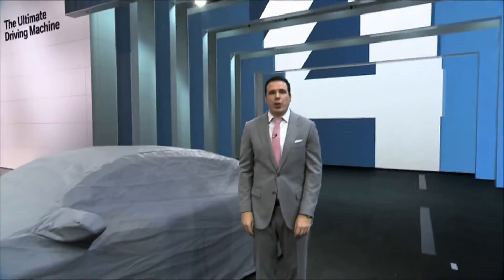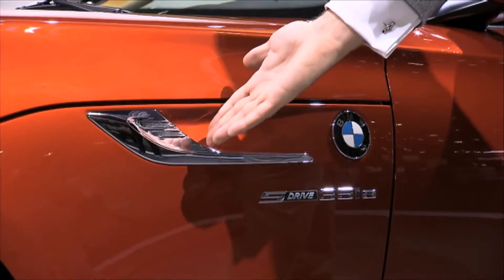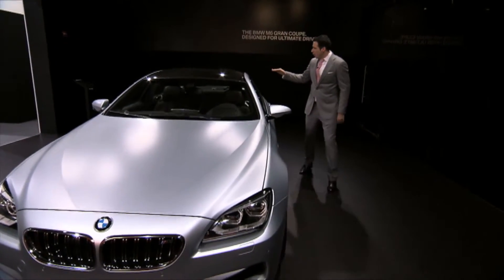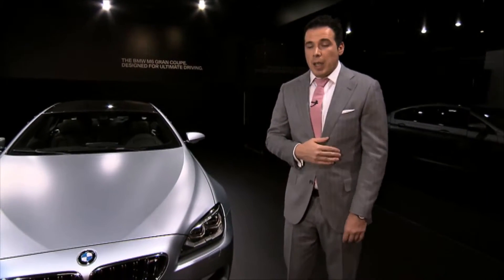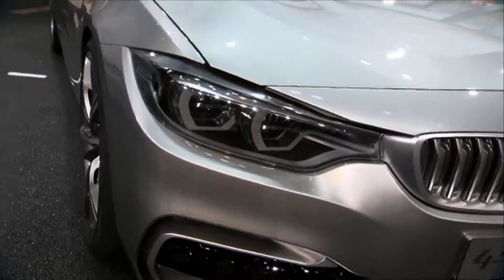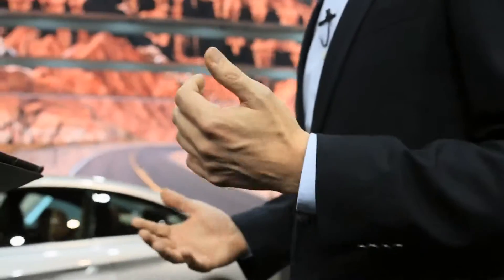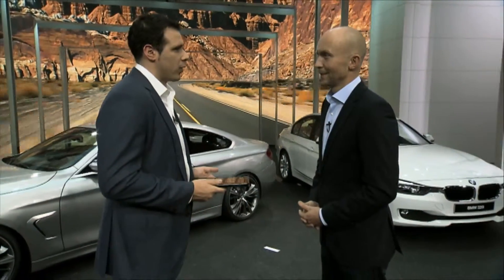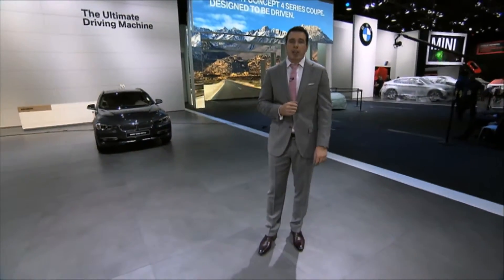BMW highlights for 2013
A look around the highlights for BMW in the coming year